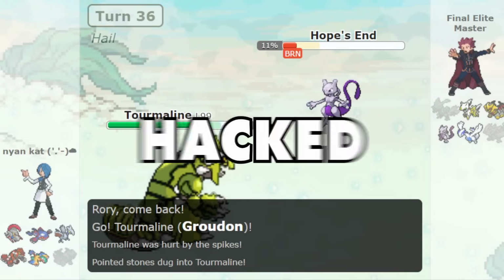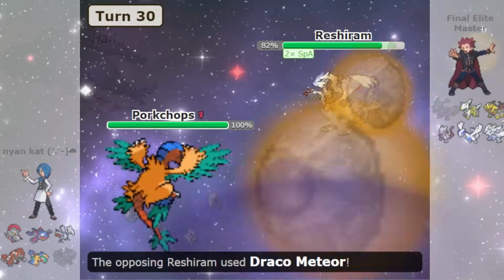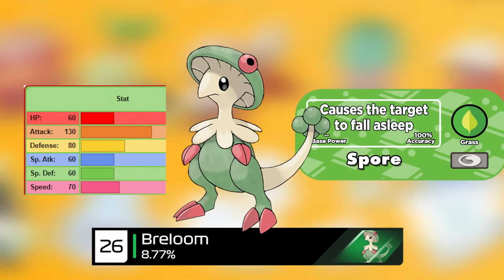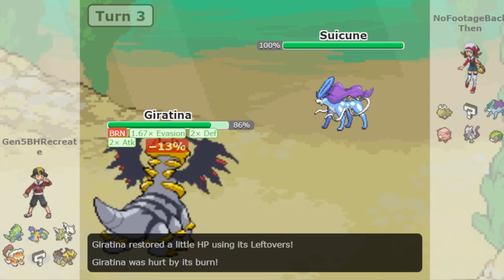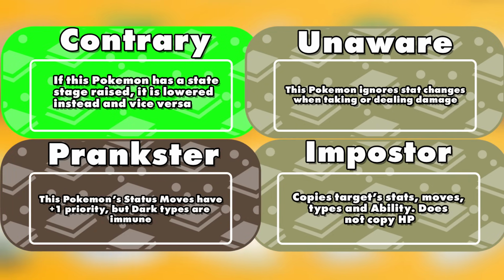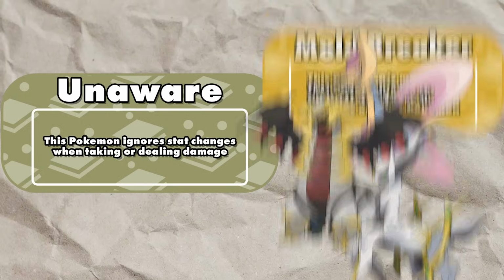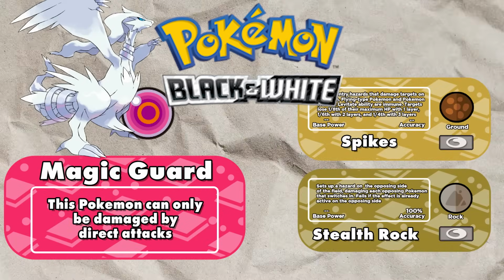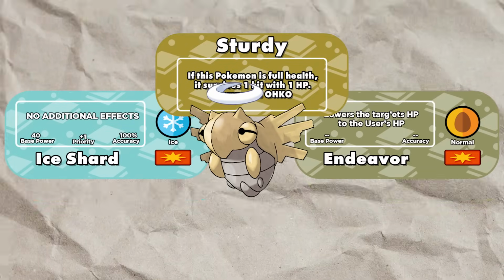The Complete History of Competitive Hacked Pokemon PART 1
Balanced Hackmons, Gen 5
Special Thanks to cityscapes for helping me with the modern gen 5 metagame and Imanalt for helping me with the ancient history of the gen 5 metagame from the early 2010s, this video wouldn't be possible without them :)

Music and Art Credits:
- A Better Tomorrow by Trailer Worx
- Madness All Around by Trailer Worx
- Jubilife Village Vibes - GlitchxCity
- Highberries by Oomiee
And art by
- krzysztolf

0:00 Introduction
1:32 Wonder Guard and No Guard
4:38 Shadow Tag
7:42 Other Top Strategies